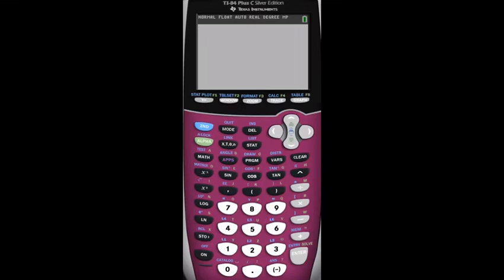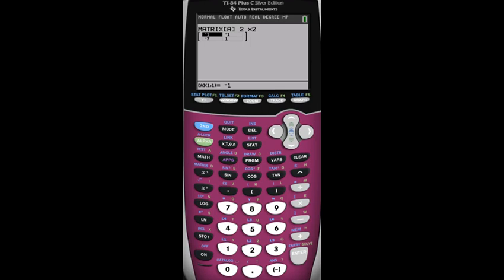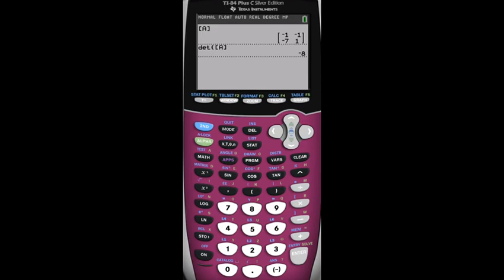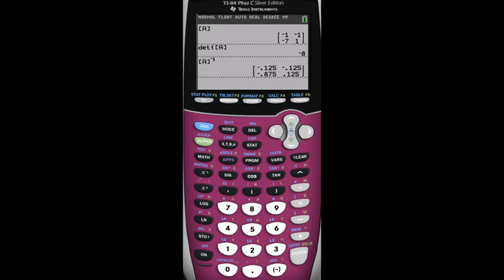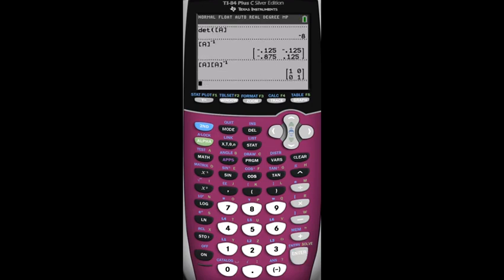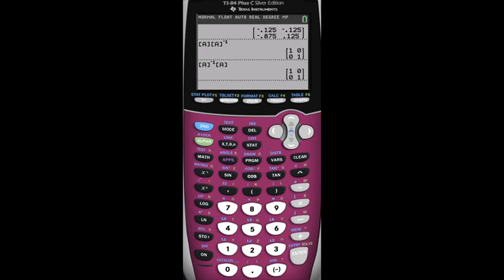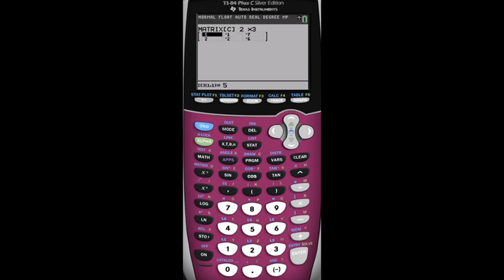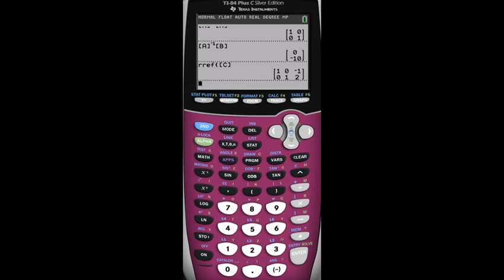Matrices in a TI Calculator